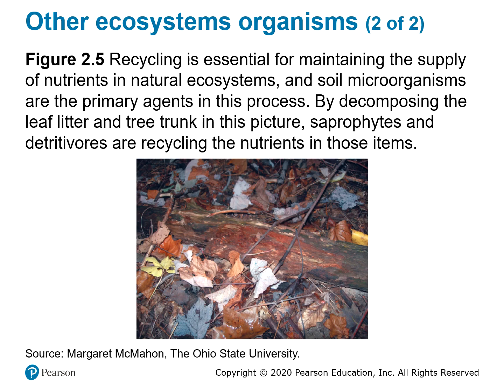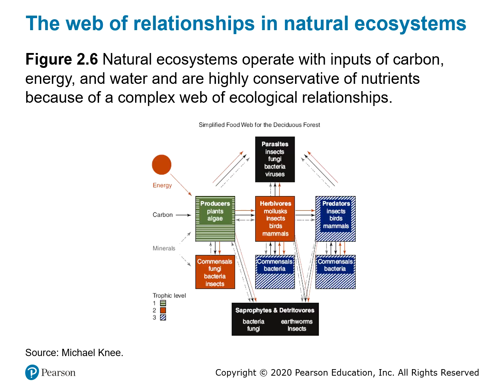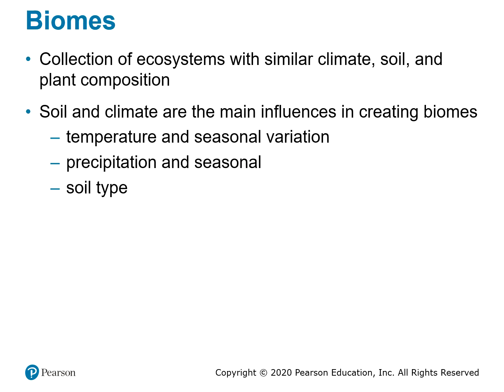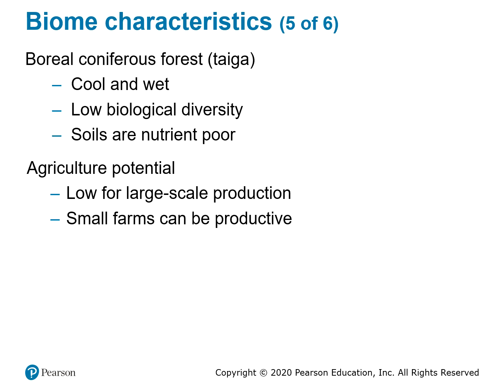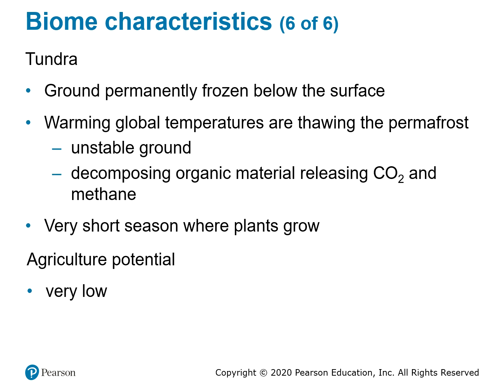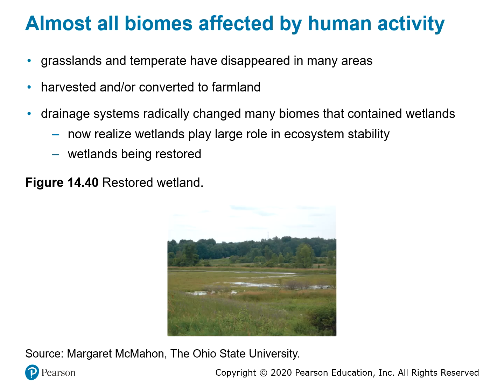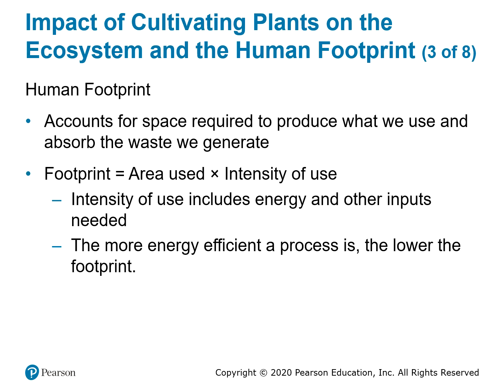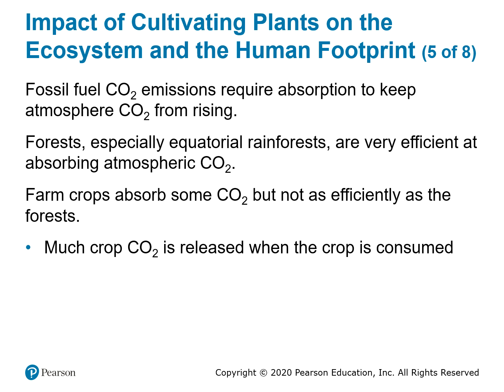Chapter 2 Recorded Lecture